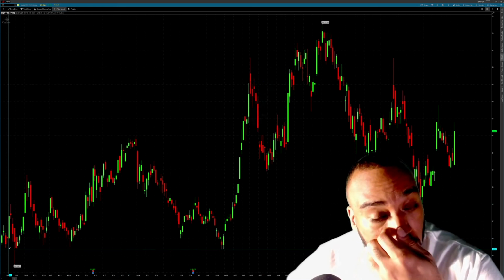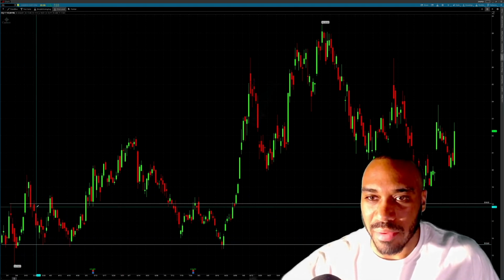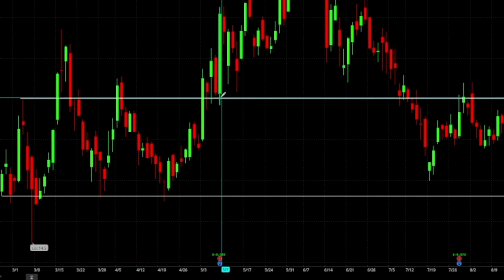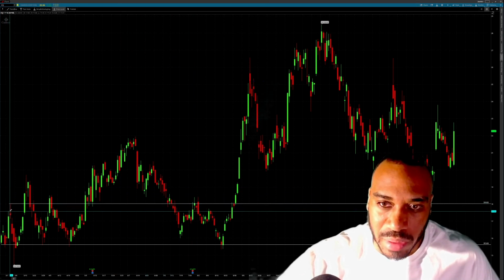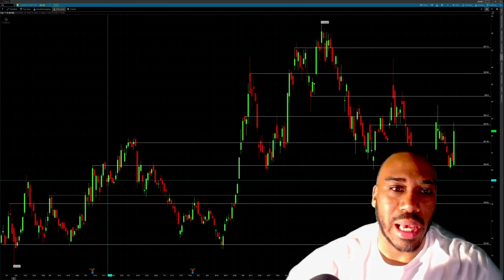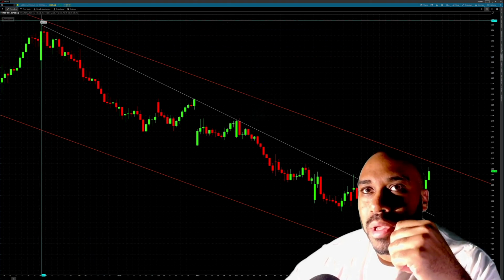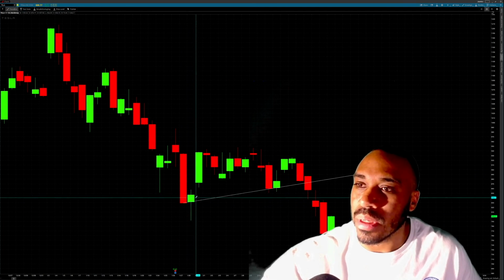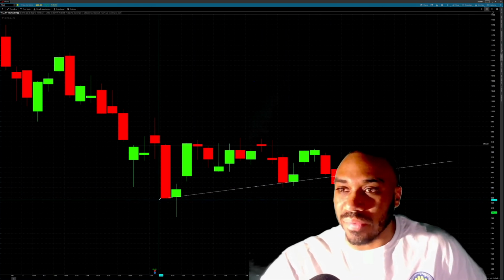Support & Resistance FINALLY Made Simple!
Support and Resistance are FUNDAMENTAL to understanding how to read stock charts. Without understanding this, you will not succeed in the market!

Use the information you receive in this video, along with my last video on candlesticks, to begin deciphering the charts.

GOLD RUSH is FREE FOR ALL for the ENTIRE MONTH OF APRIL! Join below!

00:00 Introduction
01:00 Fast definition of S/R
01:27 Support Levels on $CCJ
04:28 Pivots
06:40 Resistance Levels
08:17 Resistance becomes Support
10:20 Expected Reaction
16:08 Quick Recap Before Diagonal Lines
19:10 Falling Resistance
21:35 Take Action On This Info
23:07 Rising Support
25:21 Little Supply & Demand
26:48 Outro